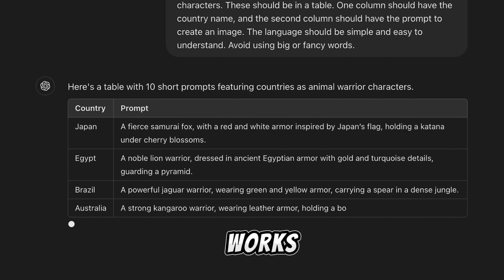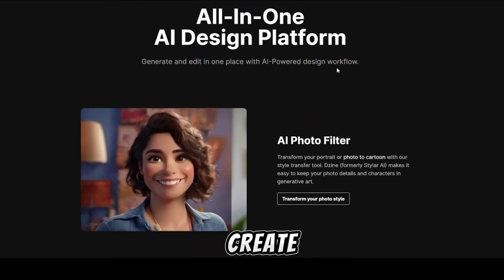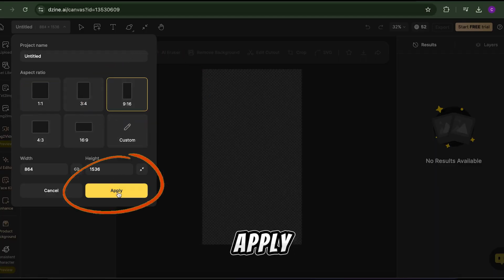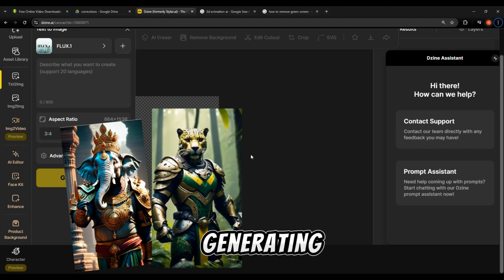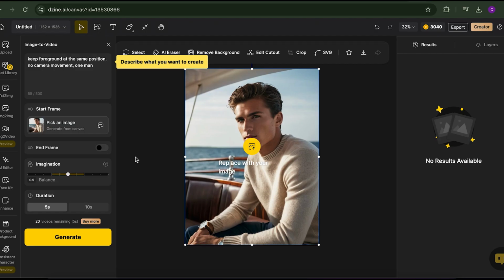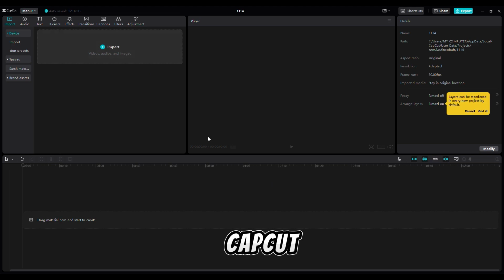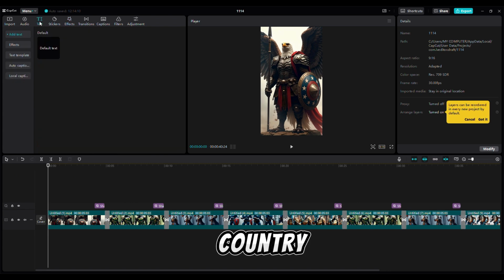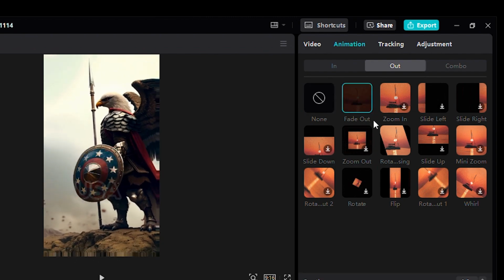How to make Viral Hybrid Animal videos with ChatGPT & FREE AI Tools (1080p).mp4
Learn how to create eye-catching, viral hybrid animal videos using ChatGPT and completely free AI tools! 🦄🐅 Perfect for social media, content creators, or just for fun, this step-by-step guide walks you through:
✅ Brainstorming creative hybrid animal ideas with ChatGPT
✅ Designing unique visuals using free AI image generation tools
✅ Combining animations and effects to craft engaging videos
✅ Tips for optimizing your video for virality

Whether you're a beginner or an experienced creator, this tutorial makes it easy to turn your wildest ideas into share-worthy content! 🎨✨

🔧 Tools Used:

ChatGPT for brainstorming
Free AI image generators (like DALL·E or Stable Diffusion)
Basic video editing software